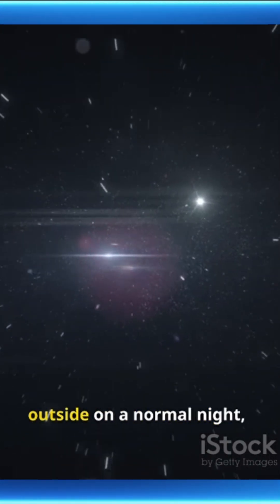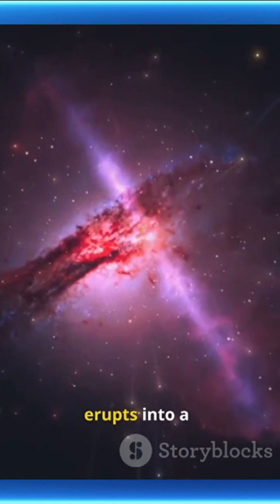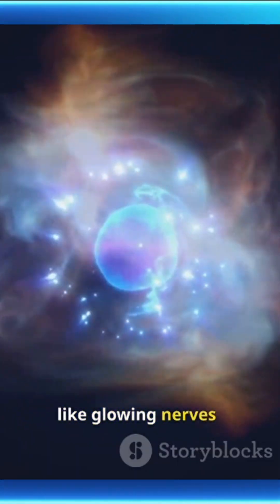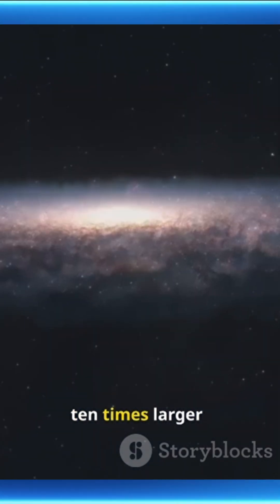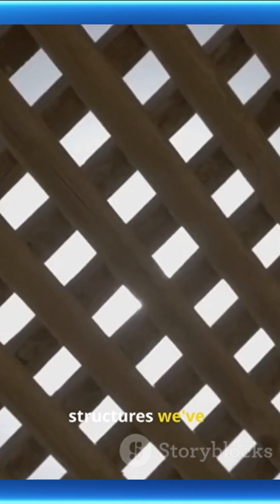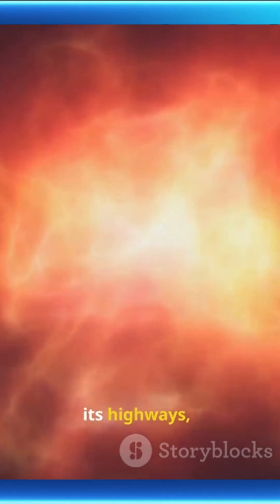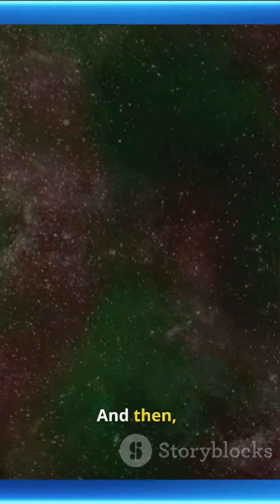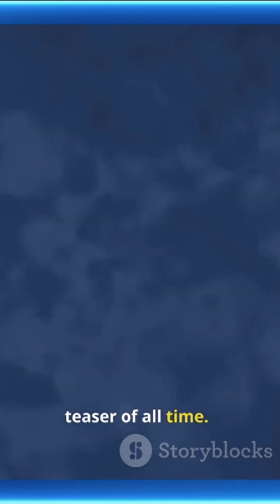If the Universe turns on | Dark Matter Visible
COSMOSIZE:)